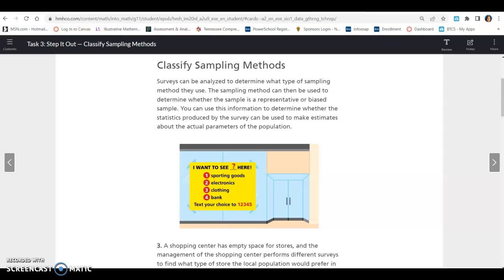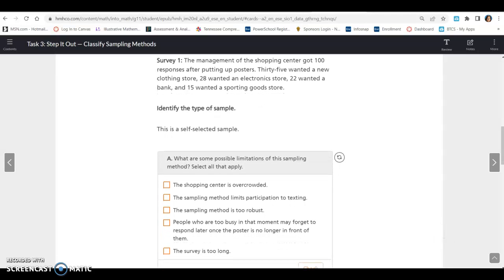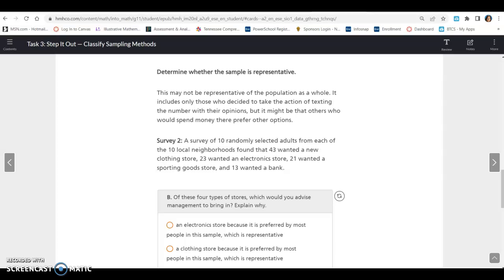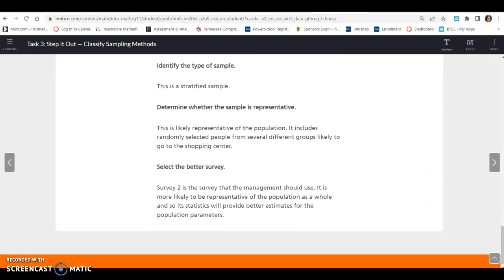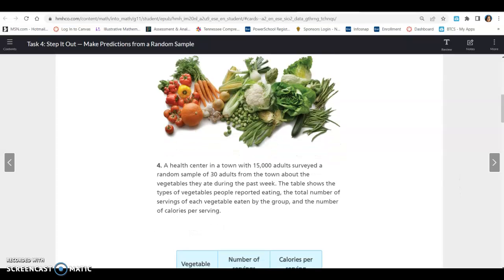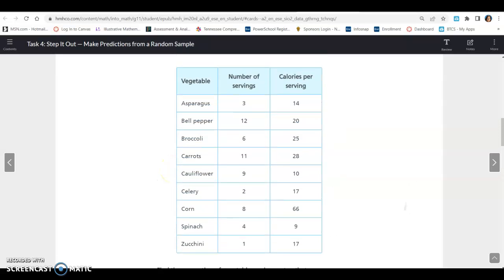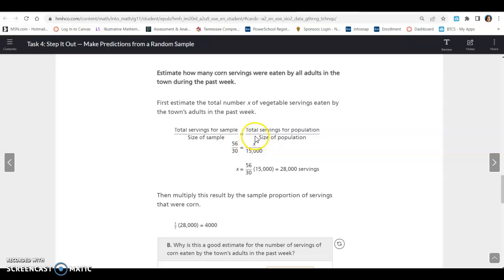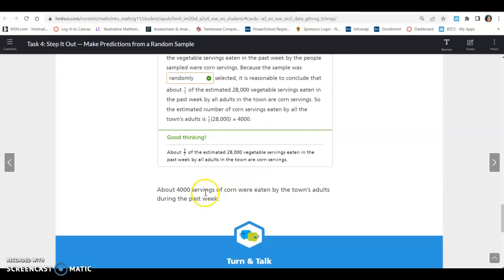Alg.2_Lesson19.3_Task3-4